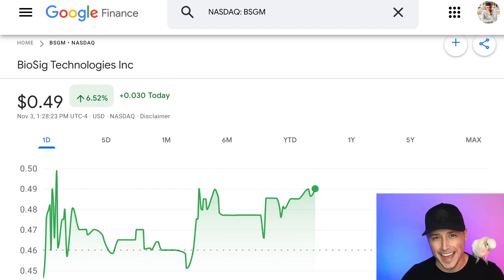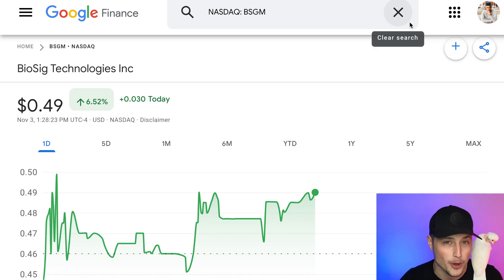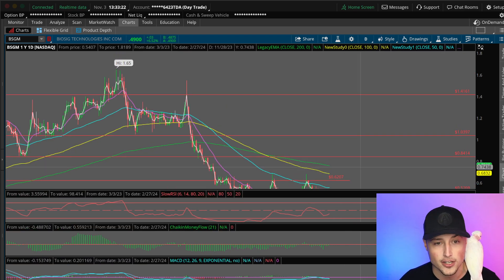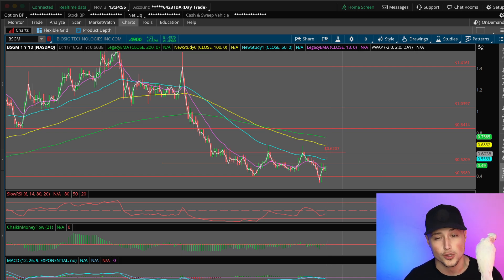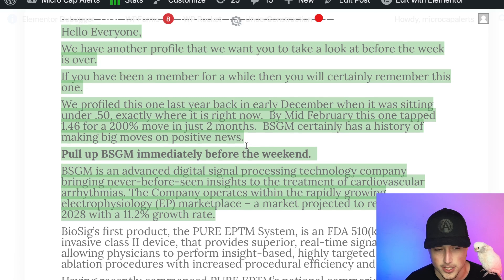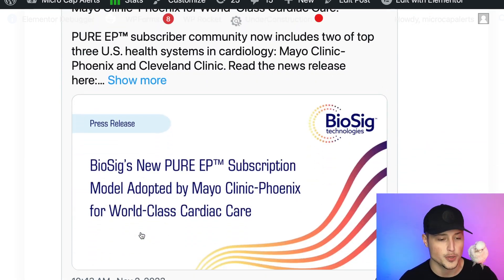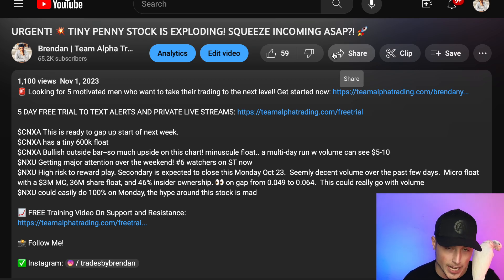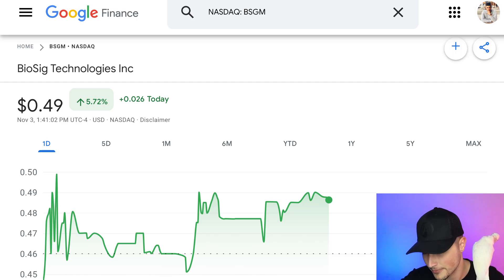TINY .40 PENNY STOCK EXPLODING! 💥 MASSIVE 5 DOLLAR PRICE TARGET FROM ANALYST! 🚀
🚨 Looking for 5 motivated men who want to take their trading to the next level!

$CNXA This is ready to gap up start of next week.
$CNXA has a tiny 600k float
$CNXA Bullish outside bar--so much upside on this chart! minuscule float.. a multi-day run w volume can see $5-10
$NXU Getting major attention over the weekend! #6 watchers on ST now
$NXU High risk to reward play. Secondary is expected to close this Monday Oct 23.  Seemly decent volume over the past few days.  Micro float with a $3M MC, 36M share float, and 46% insider ownership. 👀 on gap from 0.049 to 0.064.  This could really go with volume
$NXU could easily do 100% on Monday, the hype around this stock is mad

-Brendan Guastaferro